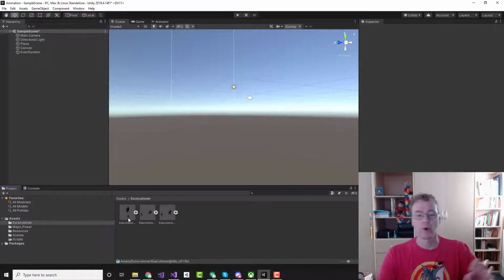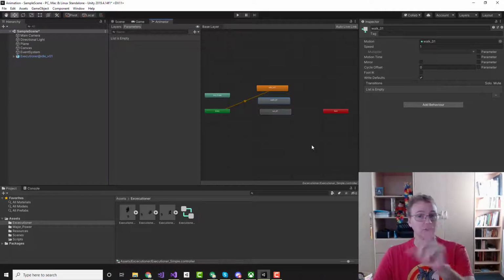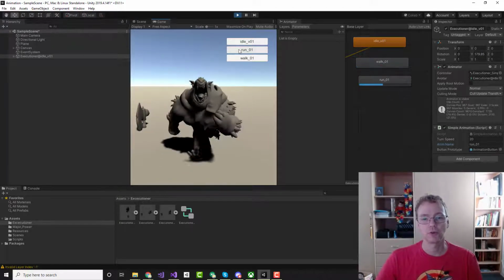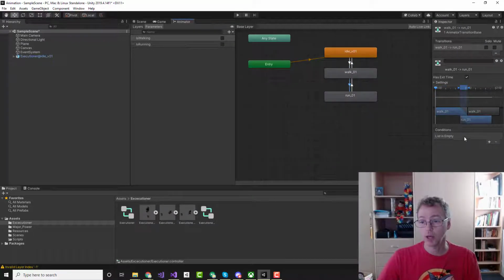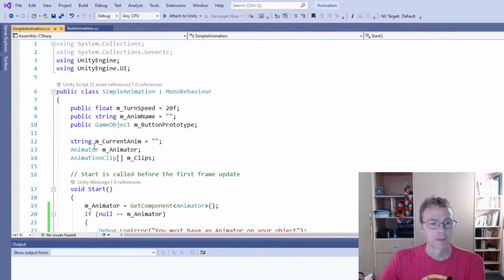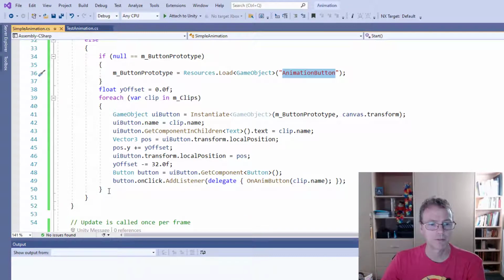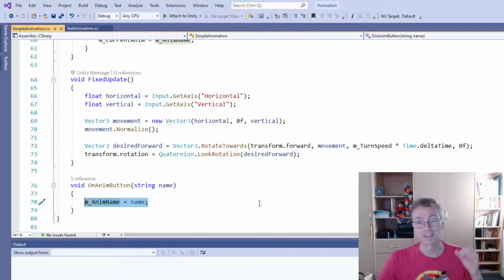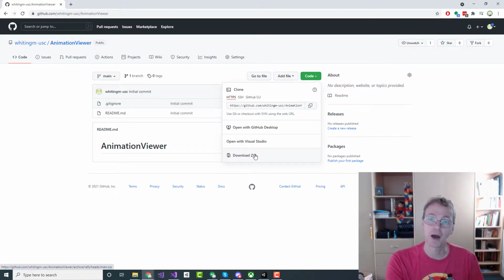DevVlog 03 - Simple Animation Script in Unity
Upgrade to my SimpleAnimation script to automatically generate buttons.
Just click the button to play the animation.